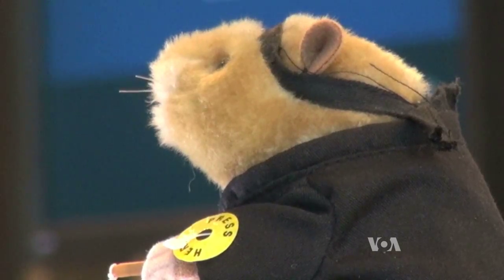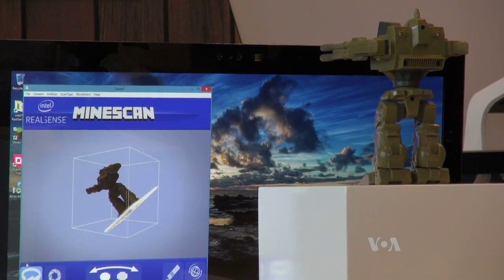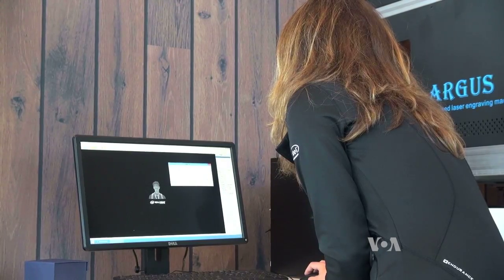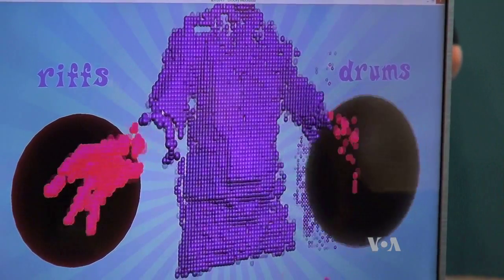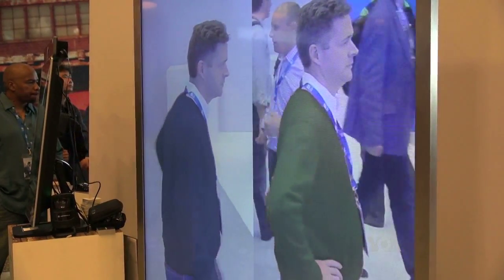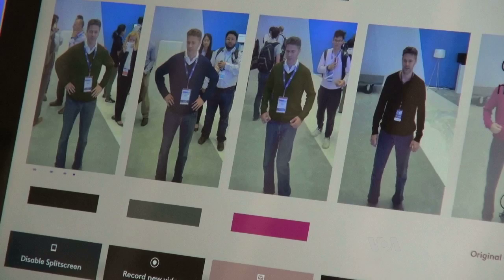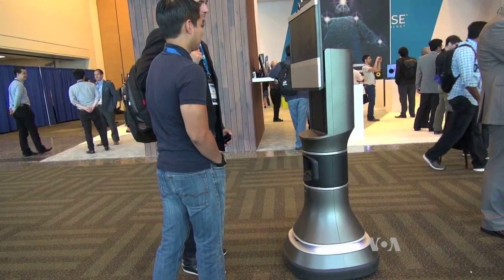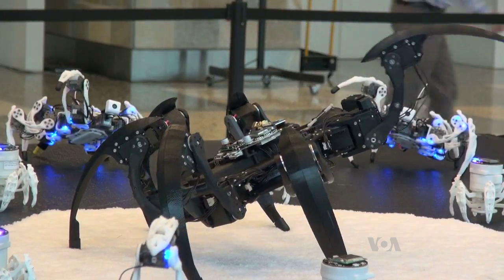Navigation, 3-D Printing in Sensing Technology Lead to New Apps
3-D printing, high-speed navigation, and a magic mirror are some of the technologies to come from new computer chips with advanced spatial sensing.  VOA's Mike O'Sullivan reports from San Francisco, where technology start-ups that have partnered with chip-maker Intel showed off their products.